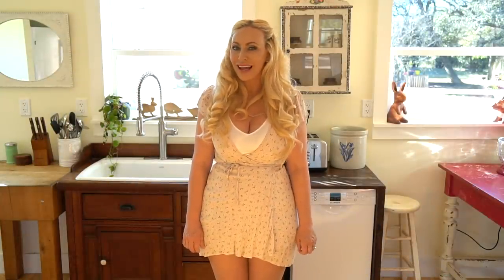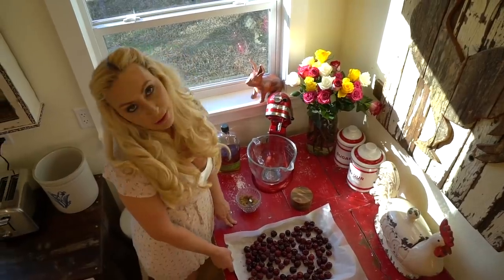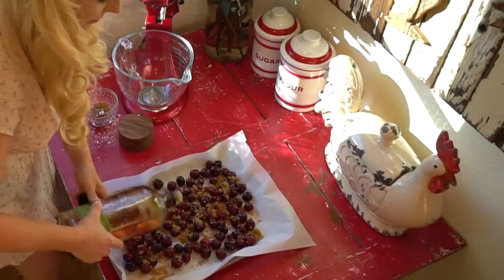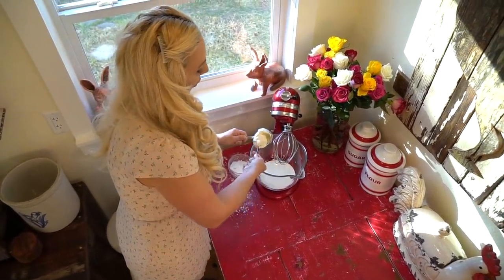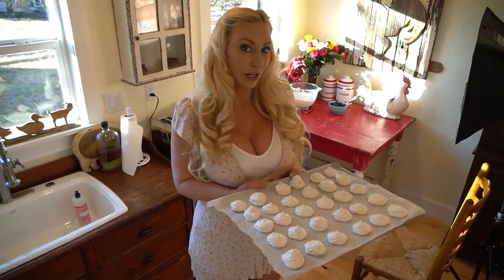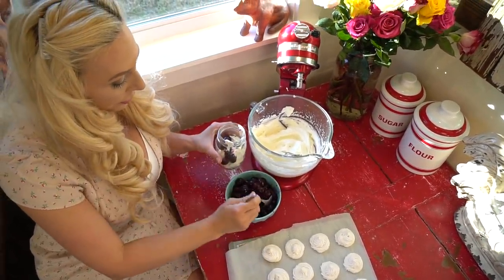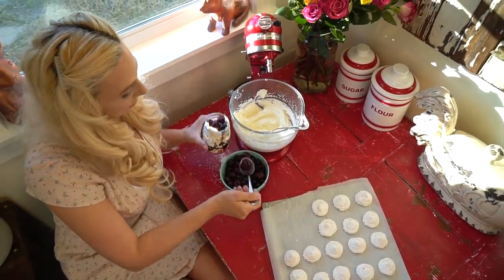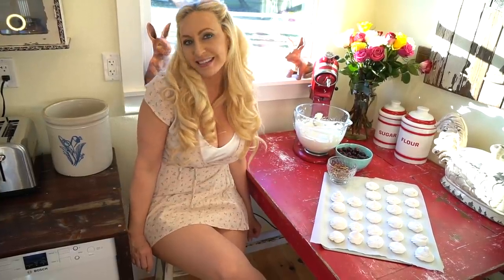Diggin Britt's Hot Cherries and Cream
Hey Y'all!  In this video I am making my very favorite dessert!  I roast cherries with bourbon and sugar and make a special cream sauce to go with it!  (There's meringue in it too :)  Enjoy!

Recipe for Hot Cherries and Cream Dessert
1 pound of fresh pitted cherries (or frozen)
2-3 Tablespoons of light brown sugar
3-4  Tablespoons of Bourbon or rum
1 tsp of Kosher salt
1 cup of Heavy Whipping Cream
1/4 cup of Greek yogurt (or Sour cream)
2 tablespoons of confectioners sugar
10-12 meringue cookies (broken into pieces)
Candied pecan bits or nuts of your choice (optional :)

Bake Cherries at 400 degrees F. with bourbon, brown sugar and salt sprinkled on top for 20-25 minutes.  Mix greek yogurt, heavy whipping cream, and confectioners sugar.  Serve in individual glasses alternating cream, hot cherries and broken meringue cookie pieces.  (sprinkle candied nuts on top)

Wanna see more Diggin Britt videos?  Here are some of my other recent uploads!

Morning Muffins with Diggin Britt

Diggin Britt’s Best Cookies Ever!

Digging Up 120 year old Treasure in Texas